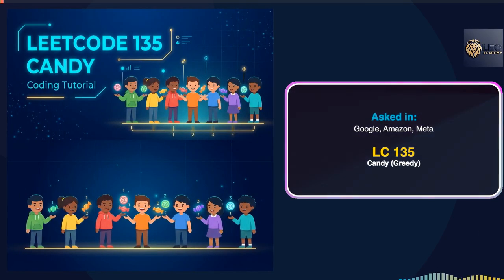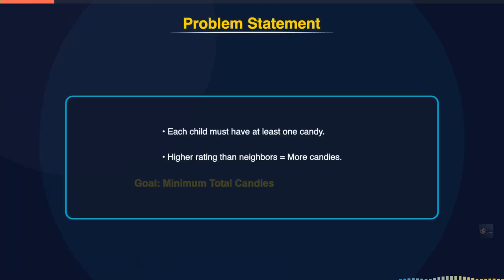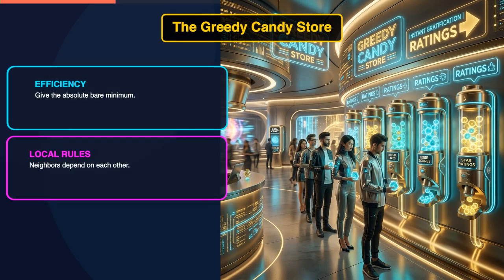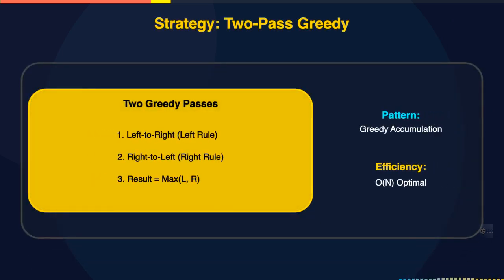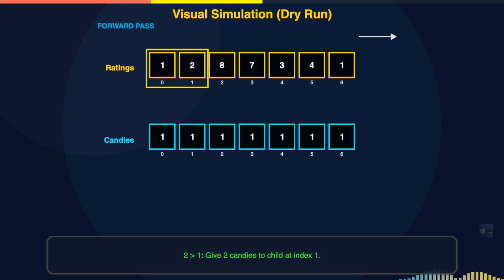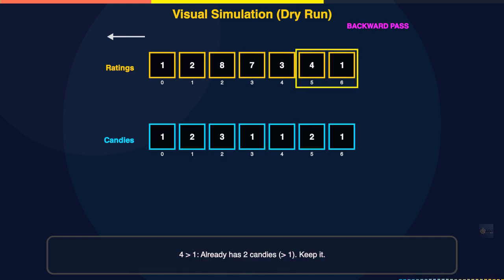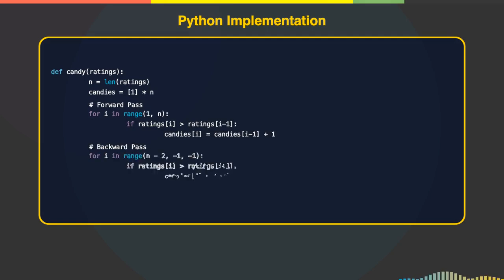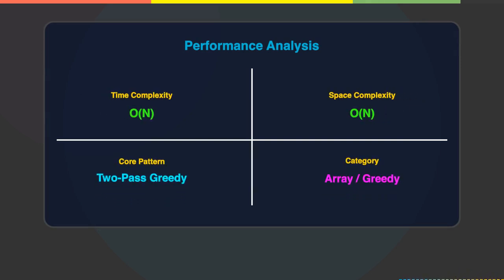LeetCode 135: Candy Problem | Greedy Approach Explained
Struggling with the Candy problem (LeetCode 135)? In this video, I break down the Greedy two-pass approach to distribute candies efficiently while satisfying all conditions.

🚀 You’ll learn:

Problem intuition in simple terms
Why a greedy approach works
Left-to-right and right-to-left traversal explained
How to ensure minimum candies distribution
Step-by-step dry run
Optimal solution with O(n) time complexity

💡 This is a classic greedy interview problem that tests your ability to think in both directions.

candy problem leetcode 135, greedy algorithm, two pass solution, dsa greedy problems, coding interview questions, minimum candies problem